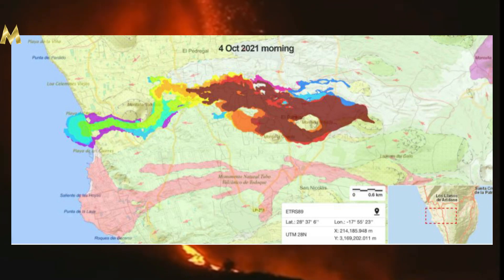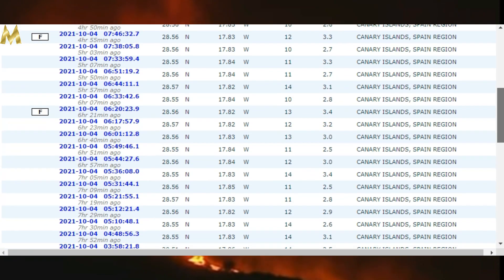La Palma Vent Cone Collapses!!! Scientists Told To Leave The Area Due To SO2 Emissions!!!!!!!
The main vent partially collapsed on La Cumbre Vieja, La Palma causing lava flows to be unpredictable. Volcanologists access to the volcano has been restricted due to SO2 emissions.

Livestreams For The M Wire Powered By StreamYard: Get $10 OFF your first month of StreamYard HERE

We are making such material available in our efforts to advance our understanding of criminal justice, political, human rights, democracy, scientific and social justice issues etc. This constitutes a fair use of any such copyrighted material provided for under Section 107 of the U.S. copyright law.